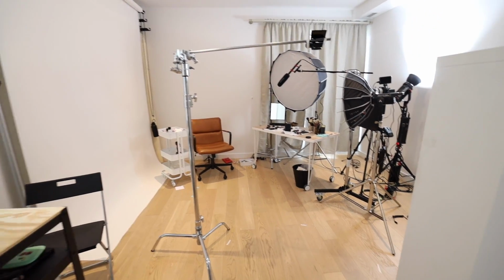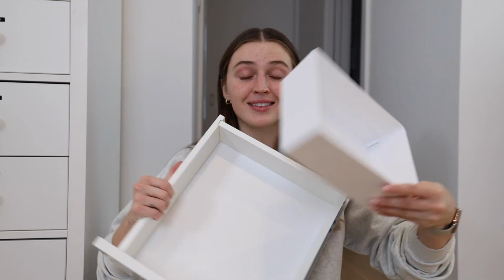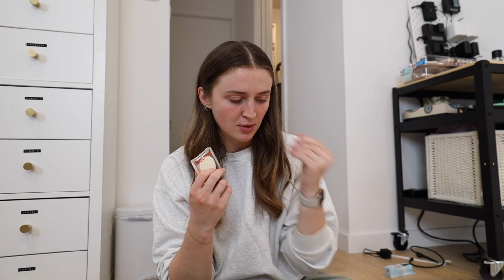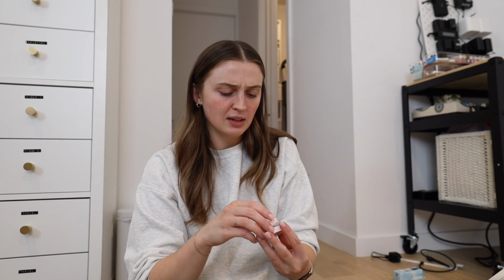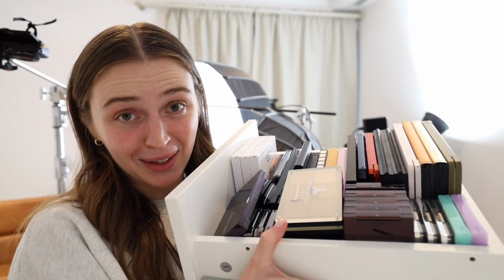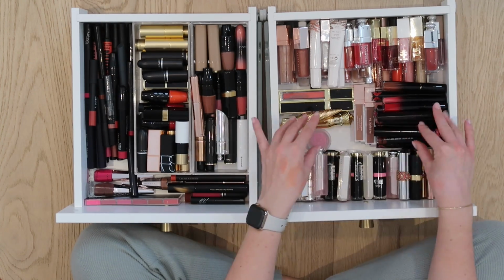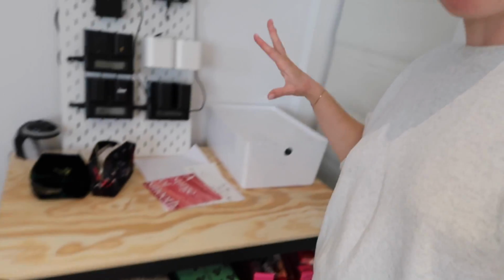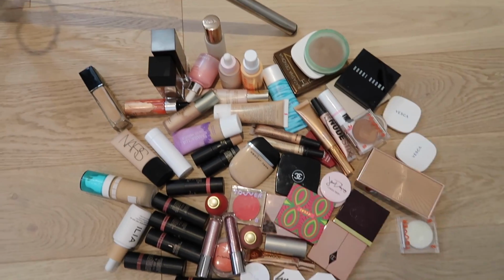MAKEUP DECLUTTER & ORGANIZATION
WELCOME TO LANMAS DAY THREE! ❤️ This video has been a casual month or more overdue but at long LAST she is here! Taking a sneaky peeky tour through the studio, decluttering the makeup collection, and making headway toward an organized space! XOXOXOXO